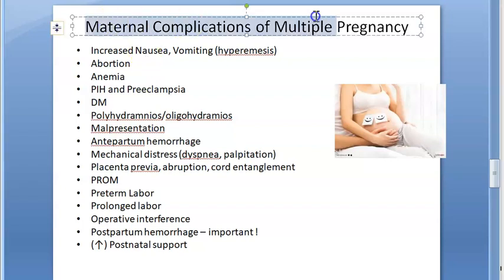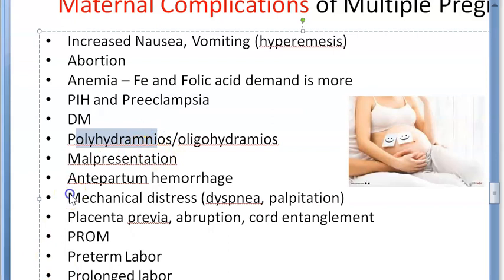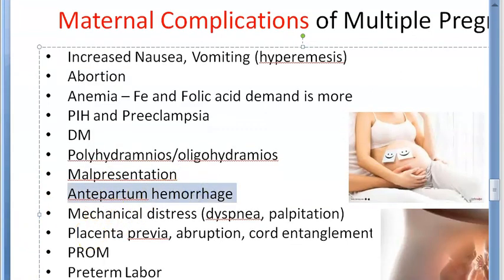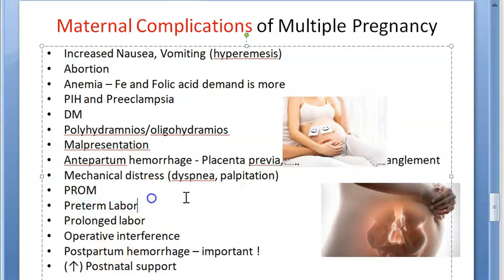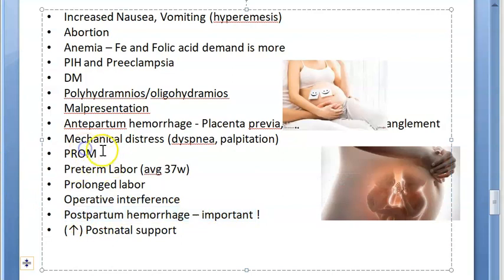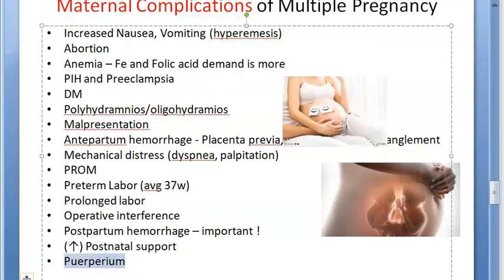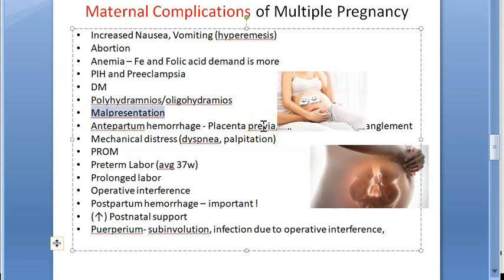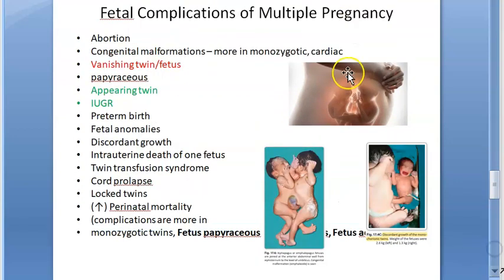Obstetrics 255 c Maternal complications of Multiple Pregnancy Twin Triplet Danger to Mother woman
8:45 Revision